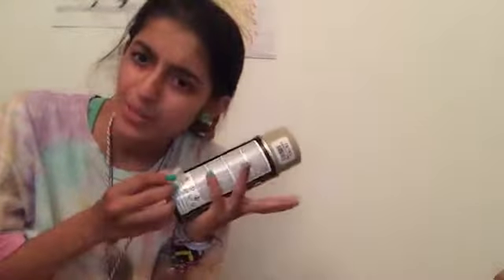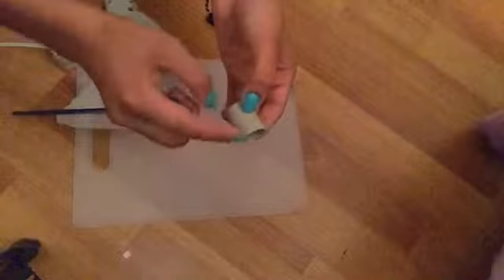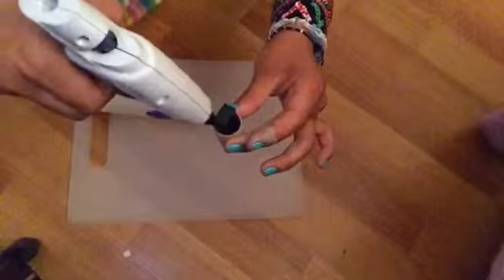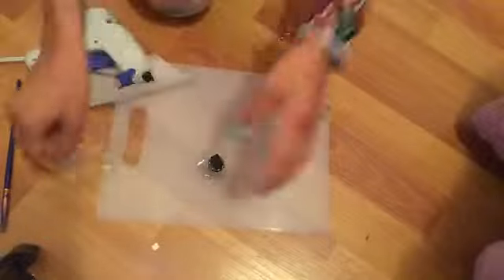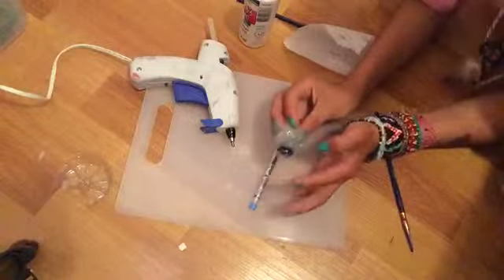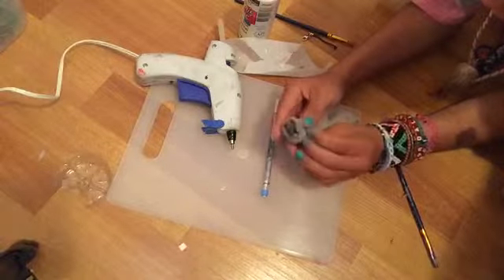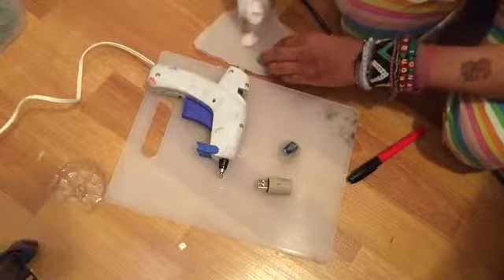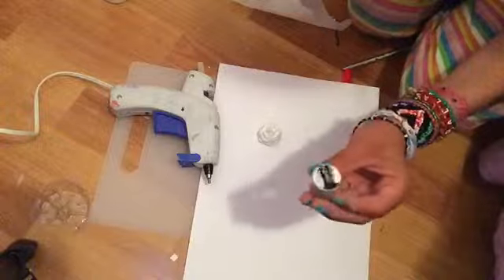Starbucks USB flash drive DIY!!